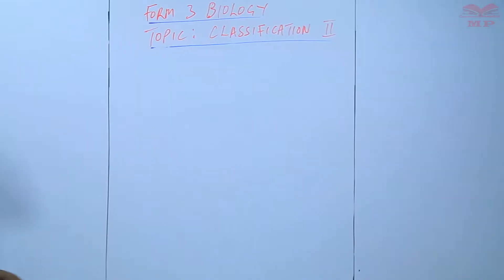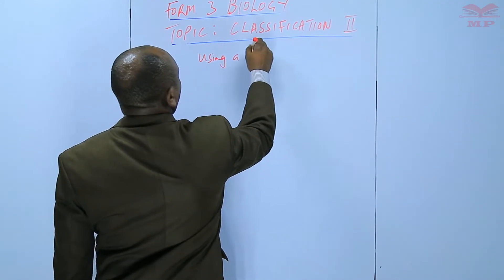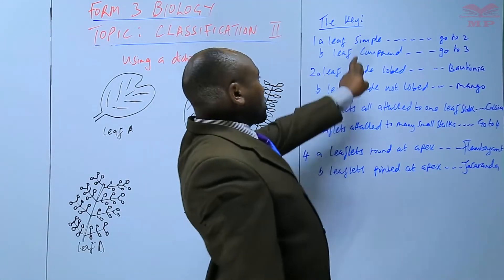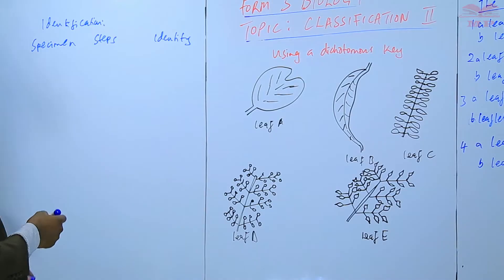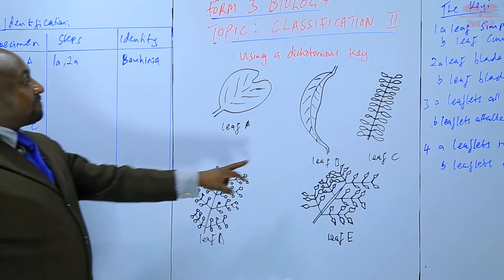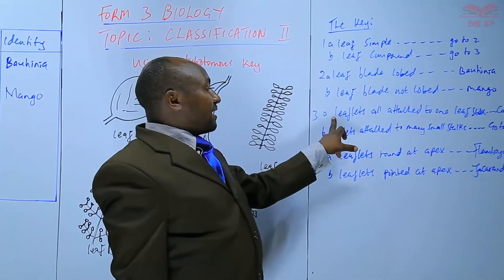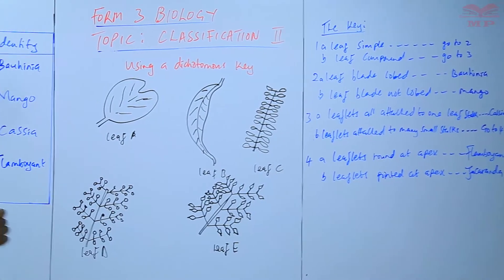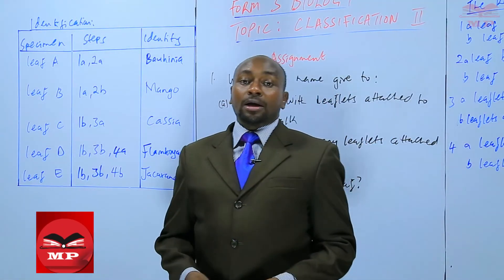Using a Dichotomous Key_L31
Using a Dichotomous Key – Biology Lesson 31

Learn how to use a dichotomous key to identify plants and animals accurately. Master the step-by-step process of working through a key for correct classification.

📘 Key Topics Covered:

Definition and purpose of a dichotomous key

Step-by-step method for using a dichotomous key

Identifying plants and animals using observable features

Examples and practice exercises for accuracy

Tips for avoiding common mistakes when using keys

Science learners preparing for practical exams or classification exercises

Anyone interested in taxonomy and organism identification

📚 Learn With Manifested Publishers:
Access video lessons, notes, and exercises to master the use of dichotomous keys in biology.